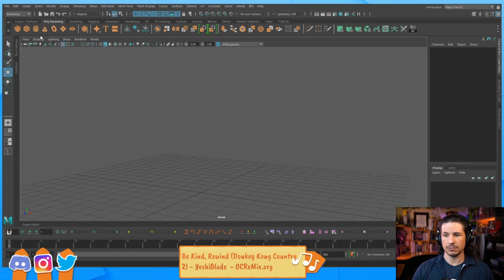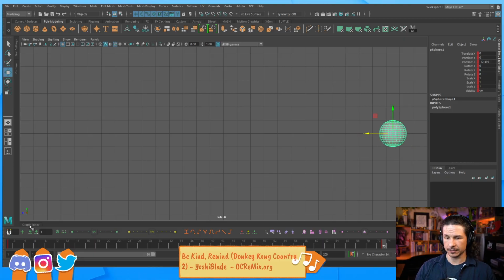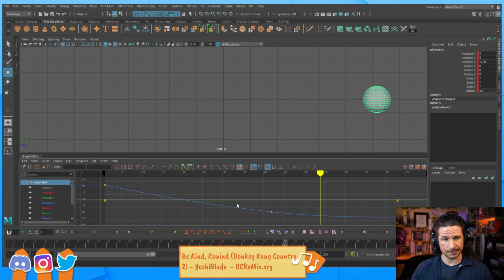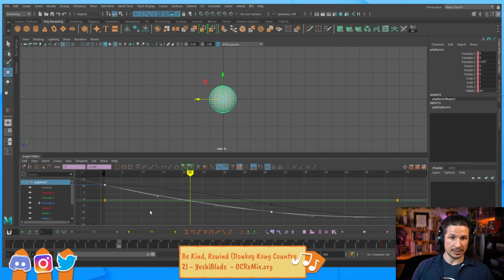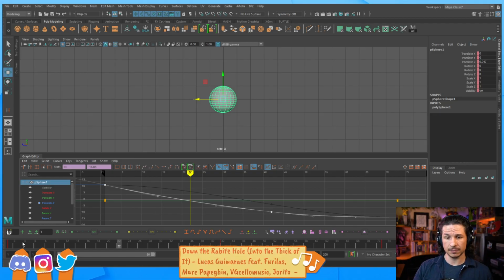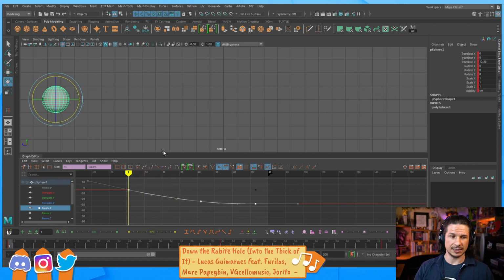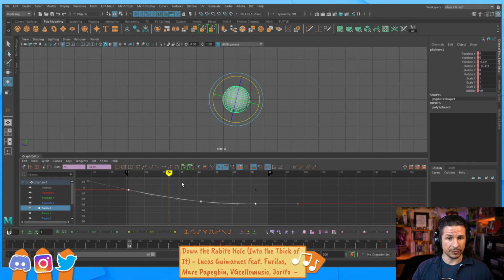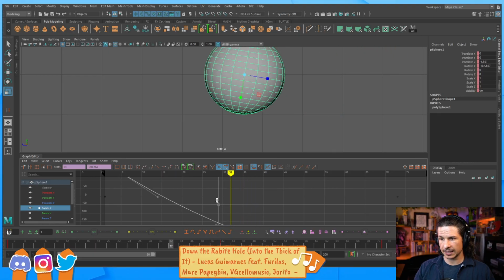How to animate a rolling ball